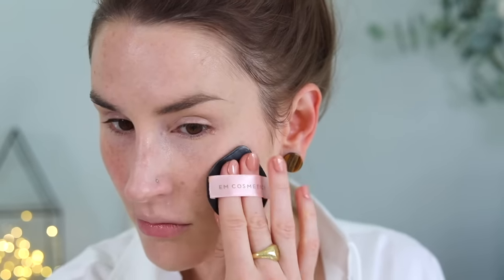BEST "NO MAKEUP" BASE PRODUCTS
Hey guys. Today's video is all about no makeup makeup and the base/complexion products I love in my collection to achieve the look. I'm passionate about unpacking the norms that make us feel like we have to cover everything up. I am a recovered full coverage girl (and I still dabble from time to time!), and I love subtle textures that make skin look BETTER than skin.

Products mentioned:

Chantecaille Future Skin Cushion (Aura)
Em Cosmetics Daydream Cushion (Fair)
Fenty Eaze Drop (2)
e.l.f. flawless brightening concealer
Chantecaille Real Skin+ Eye and Face Stick (0W)
Pat McGrath Sublime Perfection Concealer (L2)
Westman Atelier Vital Skin Foundation (Atelier 0)

What's on my face:

Westman Atelier Squeaky Clean Liquid Lip Balms (Nana)
Patrick Ta Major Sculpt Creme Contour & Powder (She's Statuesque)
Wayne Goss The Weightless Veil Blush Palette in Coral Rose
Kosas AirBrow

Other Discount Links:

50% your Italic Membership (code KACKIE50)
$21 off at Jungmaven: RWRD.IO/J4Z6JZP30% off Bundles at Salt New York code (KACKIE30)